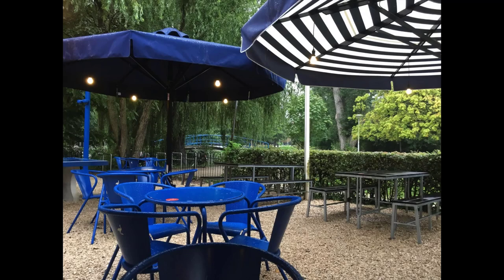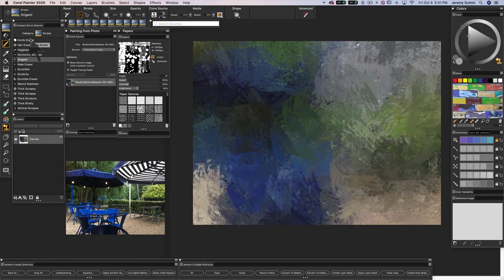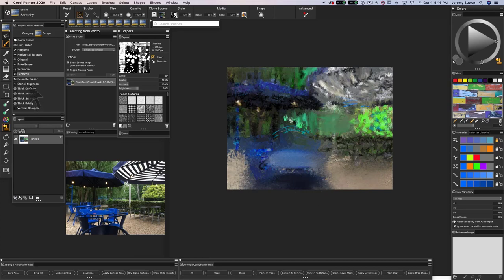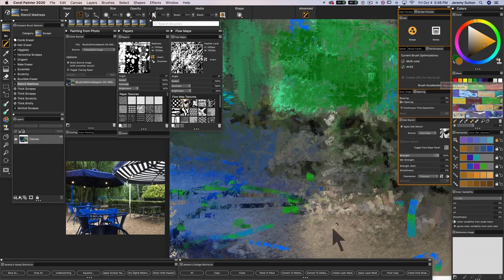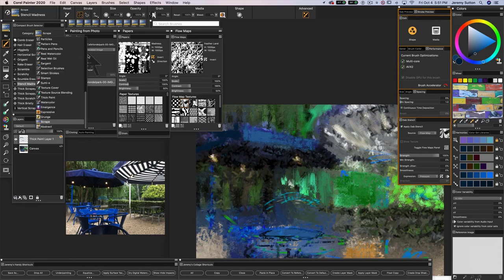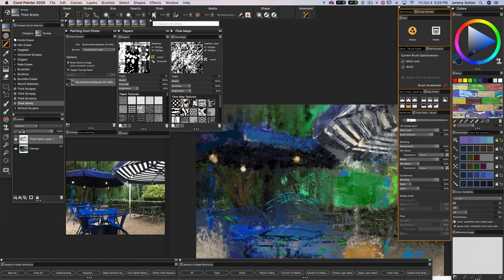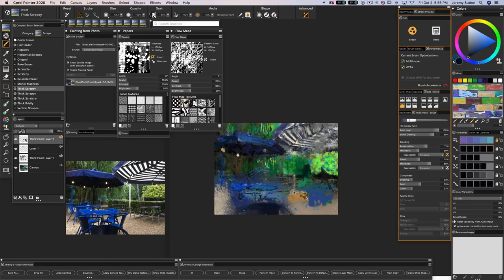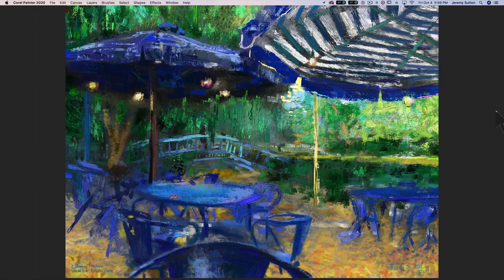How to use the Scrape brush pack for Painter & ParticleShop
Add another level of intensity to your artwork with distressed scrapes and scratch marks. Wield your brushes with wild strokes to create anything from scratchy and scrappy to gritty and gruff.
15 brushes included
Compatible with Painter 2018+